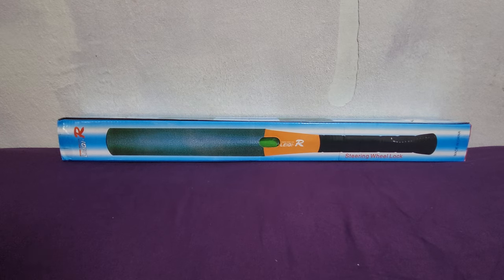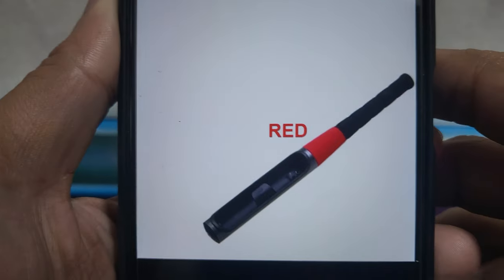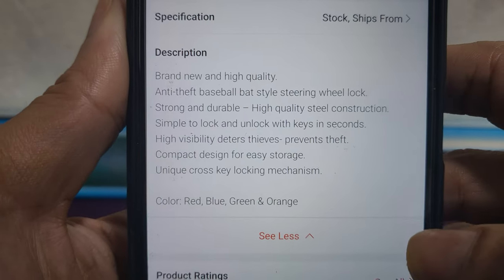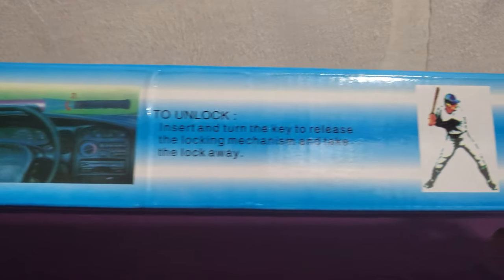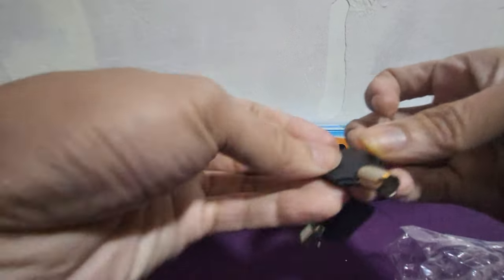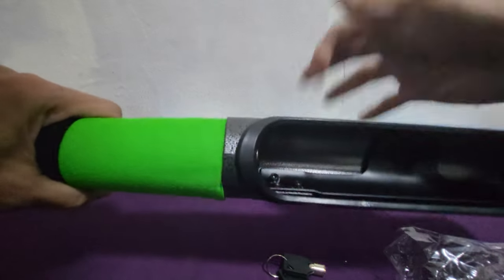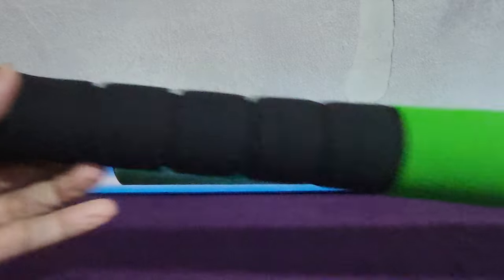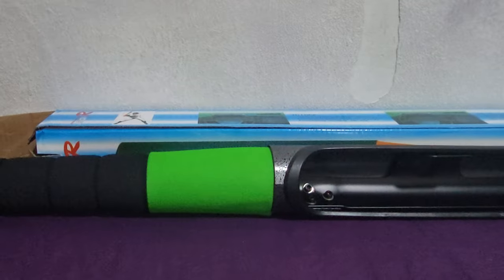[4K] LEIQI.R BASEBALL BAT CAR STEERING WHEEL LOCK DIOR4KUNBOXING 22102023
[4K] LEIQI.R BASEBALL BAT CAR STEERING WHEEL LOCK

Dior .
YouTube.com/dorentertainment
Youtube.com/maisondornetwork
Instagram.com/MaisonDorNetwork